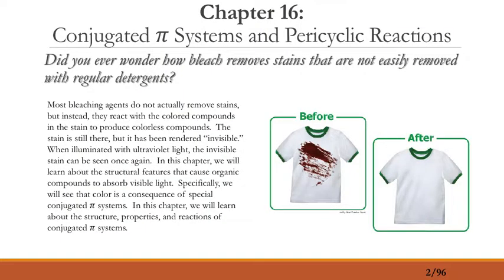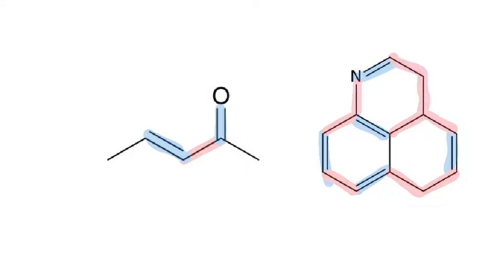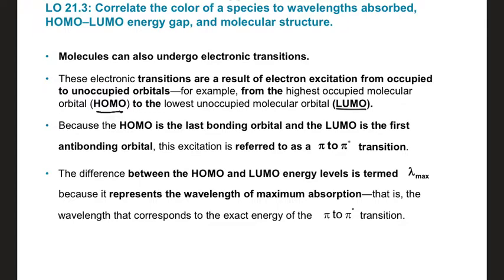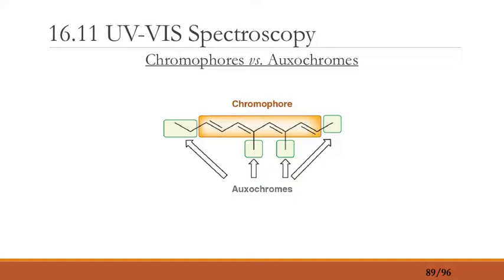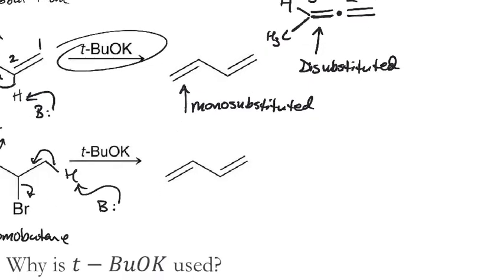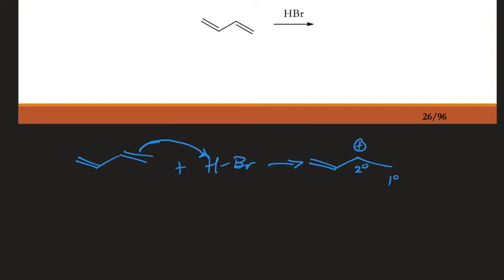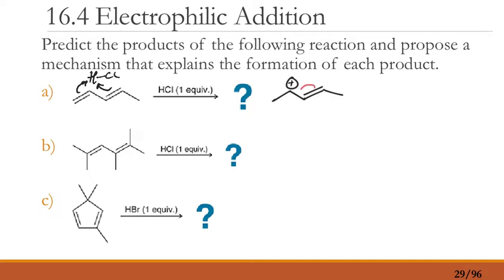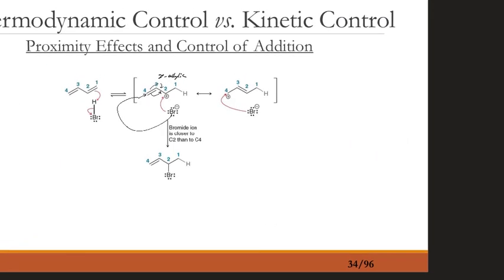Conjugated Systems 1 - Stability and Addition Reactions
00:00:00 Slide 1
00:00:33 Slide 2
00:01:38 Slide 3
00:02:10 Slide 4
00:03:03 Slide 5
00:06:31 Slide 6
00:16:00 Slide 7
00:19:48 Slide 8
00:23:05 Slide 9
00:27:56 Slide 10
00:29:07 Slide 11
00:30:49 Slide 12
00:31:36 Slide 13
00:32:33 Slide 14
00:36:33 Slide 15
00:36:57 Slide 16
00:39:30 Slide 17
00:41:50 Slide 18
00:43:08 Slide 19
00:47:42 Slide 20
00:49:16 Slide 21
00:50:37 Slide 22
00:52:29 Slide 23
00:55:29 Slide 24
00:58:10 Slide 25
00:59:52 Slide 26
01:00:44 Slide 27
01:01:16 Slide 28
01:04:03 Slide 29
01:05:47 Slide 30
01:06:46 Slide 31
01:08:12 Slide 32
01:11:09 Slide 33
01:13:50 Slide 34
01:14:59 Slide 35
01:15:16 Slide 36
01:16:31 Slide 37
01:17:57 Slide 38
01:18:18 Slide 39
01:22:28 Slide 40
01:33:45 Slide 41
01:47:43 Slide 42
01:48:15 Slide 43
01:49:18 Slide 44
01:50:24 Slide 45